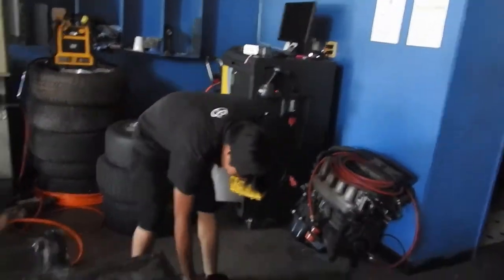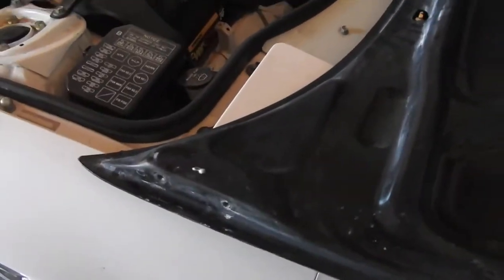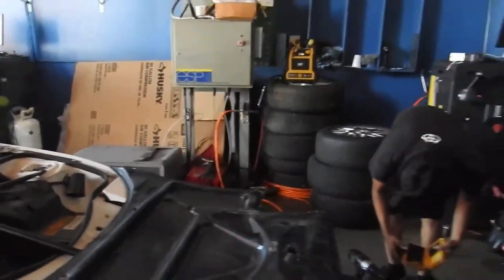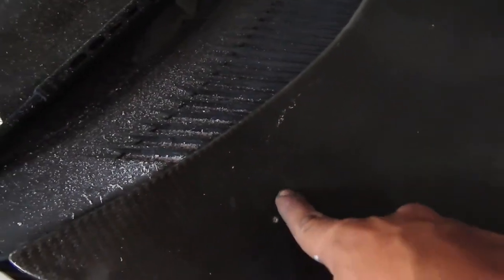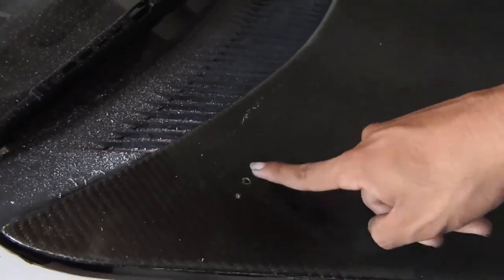How to Install CF Hood (91 Toyota Mr2)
Installing a cf hood on my little brothers car 91 toyota mr2